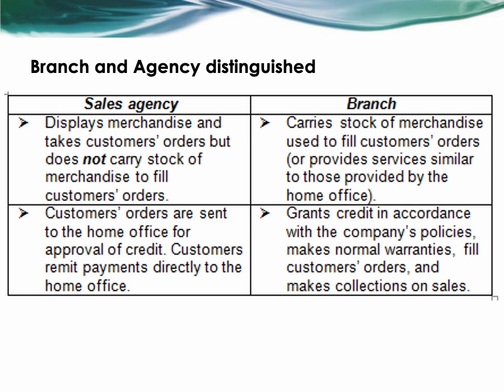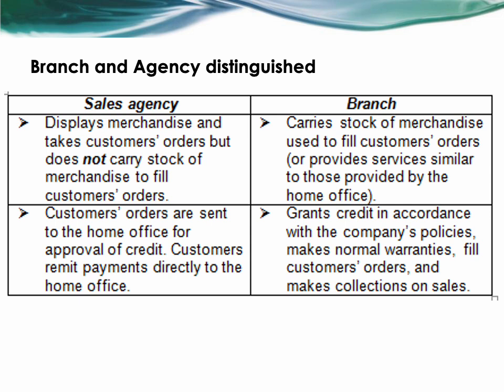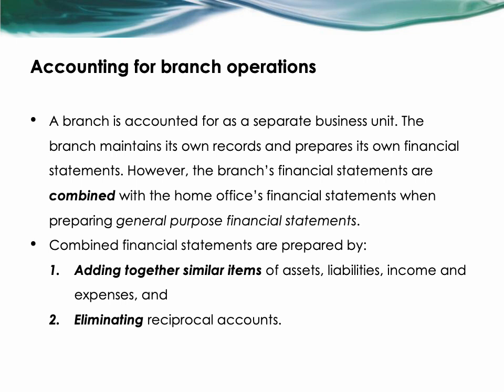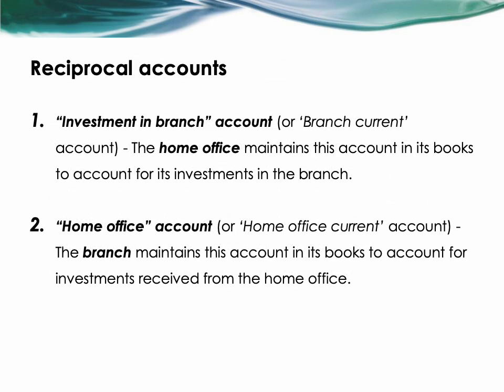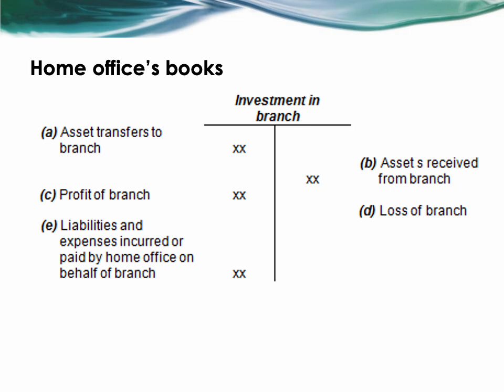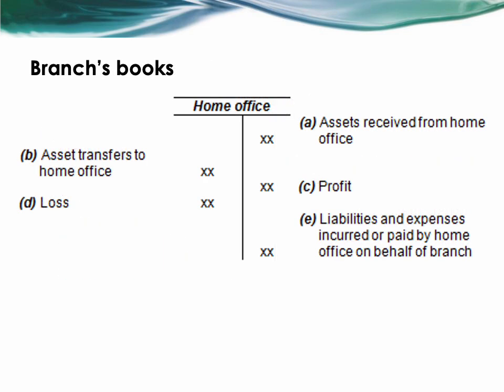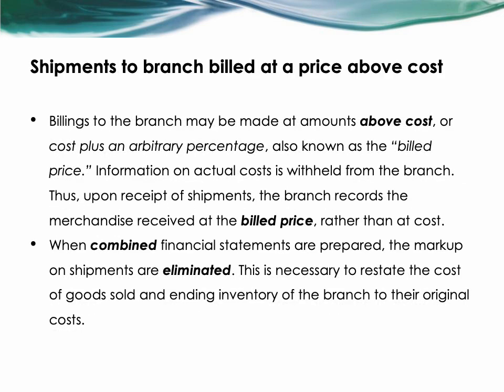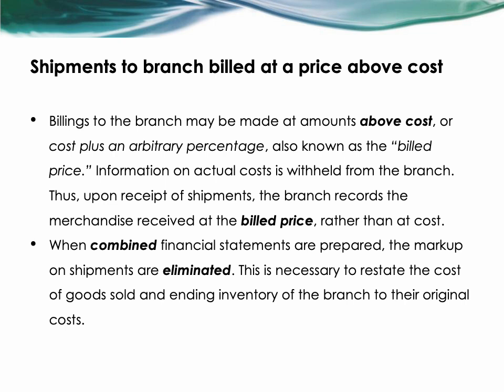Accounting for Special Transactions: Chapter 11 - Home office, Branch and Agency Accounting